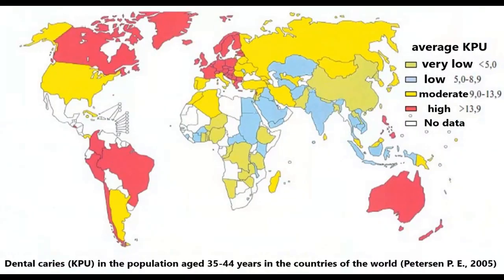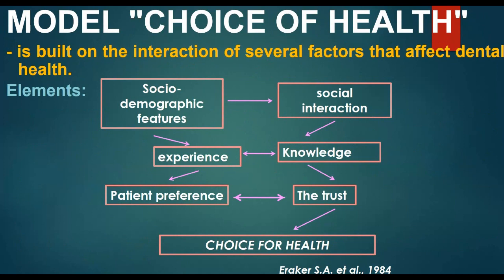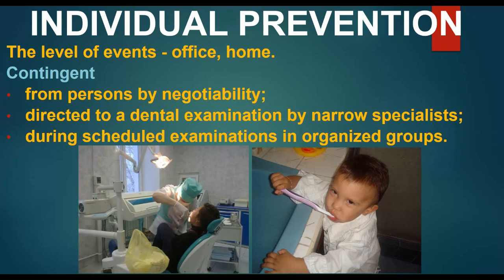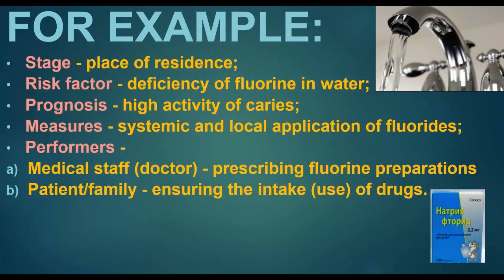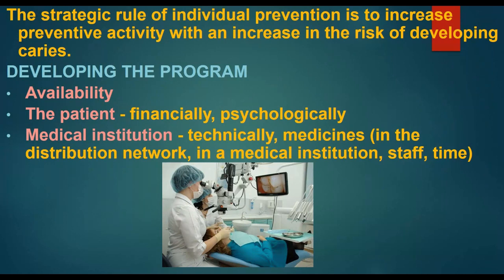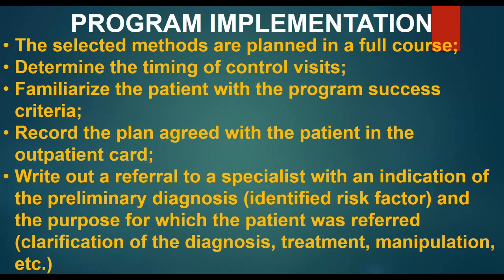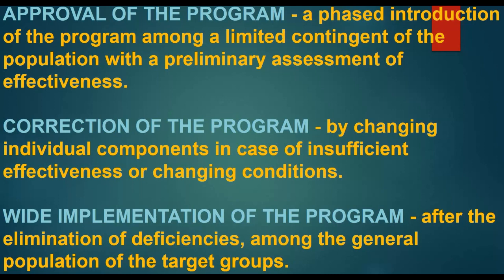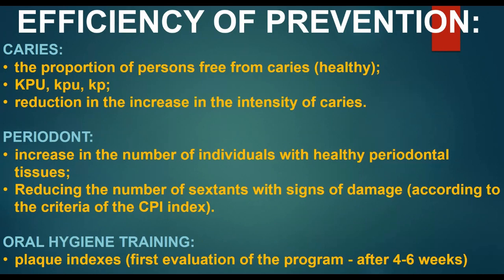16:40-18:10 A strategy for maintaining dental health Creation and implementation of prevention pro